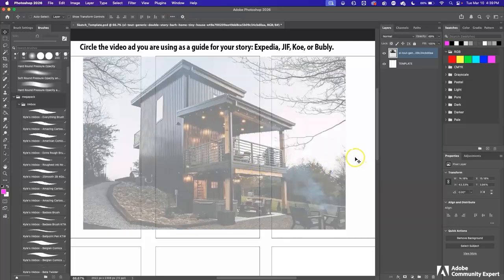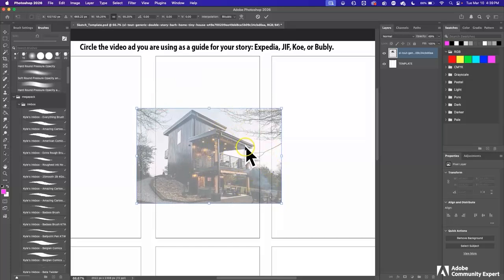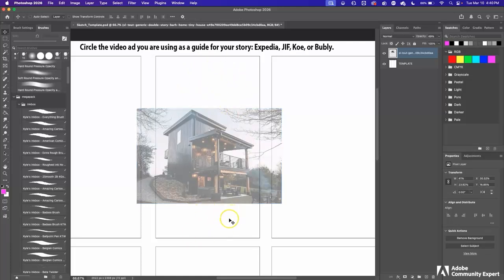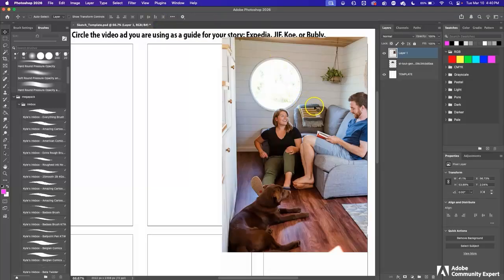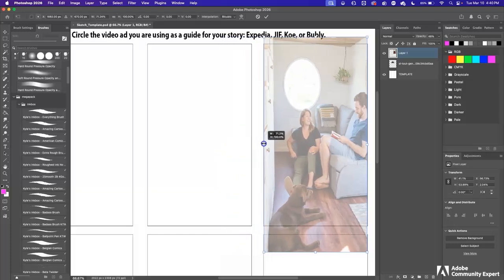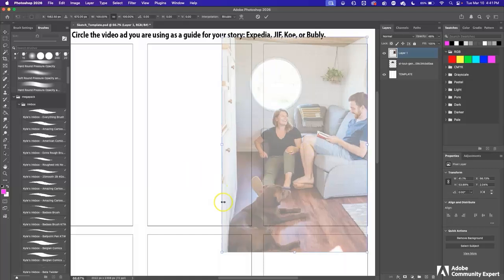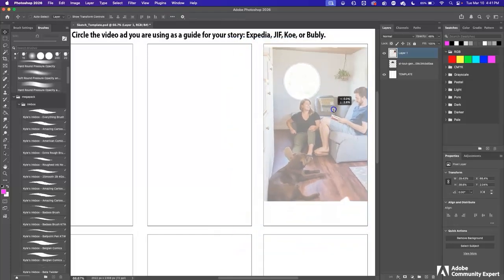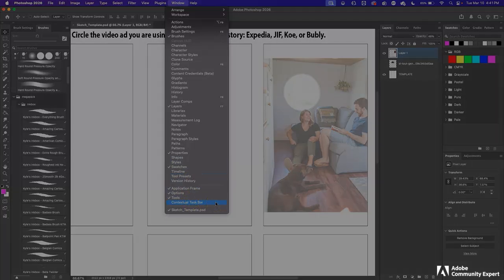Photoshop: Never squeeze a photograph, keep it in proportion